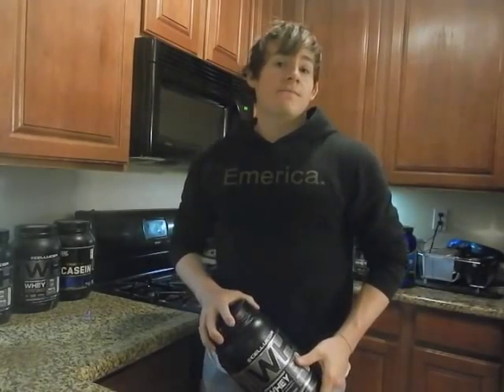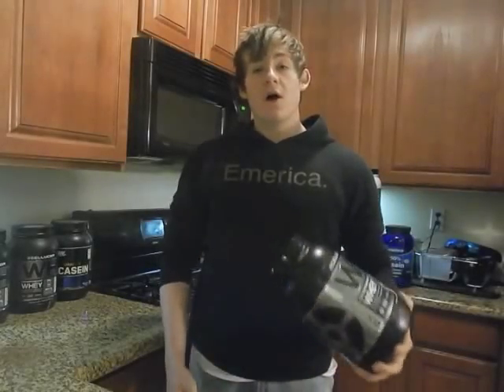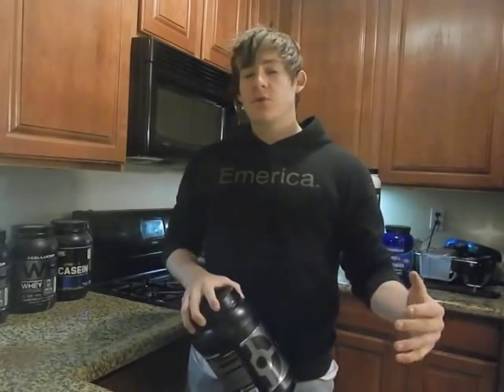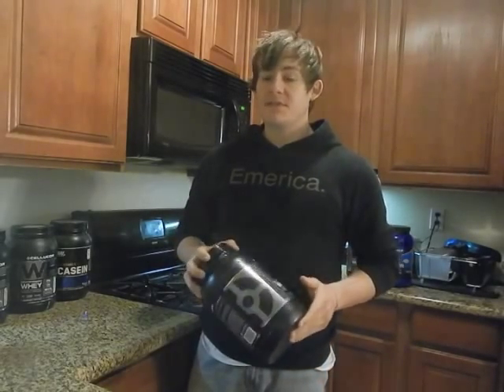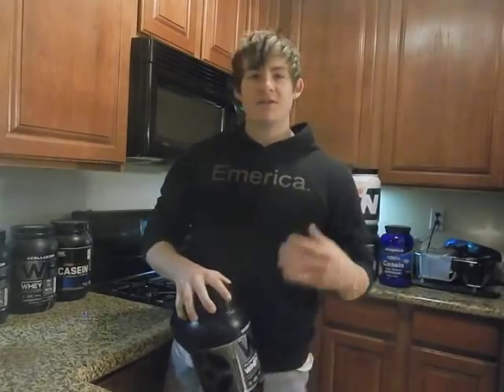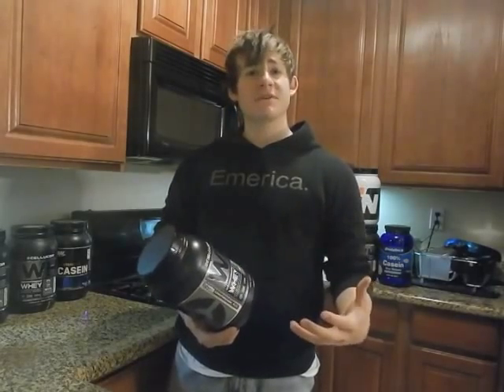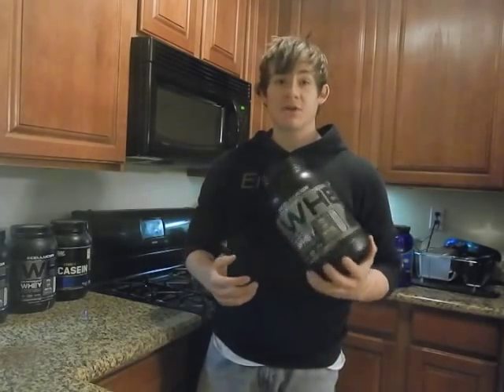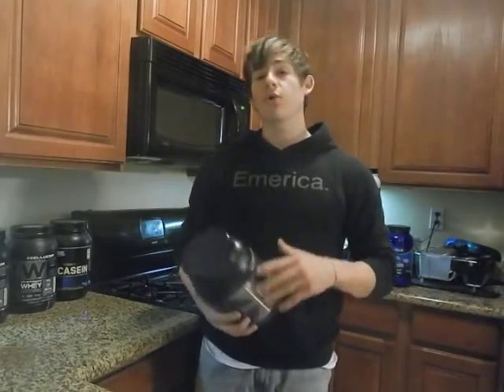Cellucor's "Red Velvet Cake Batter" Protein Powder Review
Overview: 9/10
The moment that I saw Cellucor announce this flavor, I knew I was going to get it. "Red Velvet Cake Batter" is among Cellucors new line of flavors that came out at the start of the new year. I ordered mine right when body building.com started stocking it in their online store, and I'm so glad that I did. My last experience was with their "Cor Fetti" flavor which I loved as well.

Taste: 7/10
When I first tested and tasted Cellucor's last flavor, "Cor Fetti Cake Batter" I had found my new favorite flavor from Cellucor (it beat out cinnamon swirl as my new favorite). To be honest, I expected the same to happen with this flavor since I LOVE red velvet cupcakes and red velvet cake. My first impression when I first broke open the tub and got a whiff of the powder brought me back to last summer when I had the time of my life for my sisters birthday and we had real, authentic red velvet cupcakes...

Nutrition: 9/10
Always good with Cellucor. The macros and calories really cannot be beat here. 120 kcals and low fat/low carb, there really isn't anything better to be honest. Cellucor still manages to put out amazing flavors while catering to low calorie dieters or anyone looking for a delicious tasting protein, even on a calorie restricting diet.
Quite personally, I've had to bump my protein needs up to 280g-300g a day. So I've come to realize that I need much more of this ontop of my daily whole food/foods take. And when you have delicious protein like Red Velvet Cake Batter at your disposal.. it makes things not only easier, but so much more delicious!

Versatility: 10/10
This was honestly the biggest surprise to me. I've ALWAYS had trouble with past proteins. Whether it be mixing them with oatmeal, making them with recipes, sludges, etc. THIS IS THE MOST VERSATILE FLAVOR THAT I'VE EVER WORKED WITH! And coming from someone who's used dozens of other protein brands in my kitchen, that's saying something. My first creation was a protein loaf and it couldn't have gone better and couldn't have TASTED better.

Some Creations:
Red Velvet Protein Loaf

I wish there was more for me to say, you cannot go wrong with this flavor! While it definitely isn't as good as Cor - Fetti, you will not be disappointed with Cellucor's new flavor "Red Velvet Cake Batter".